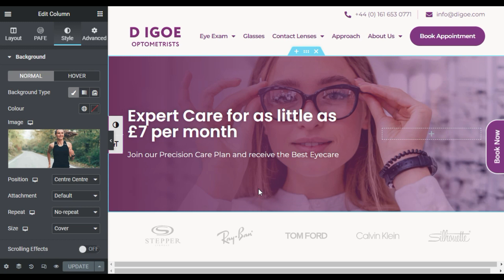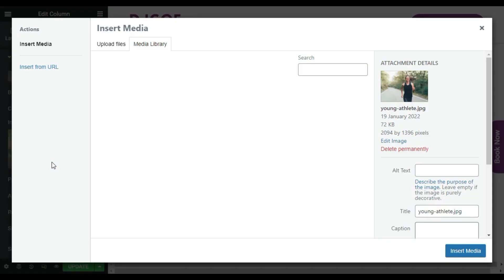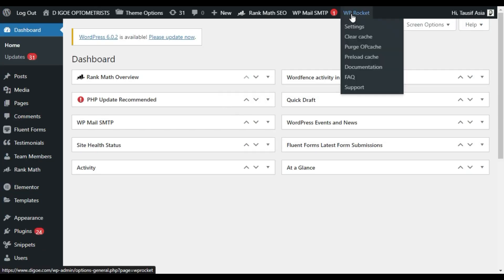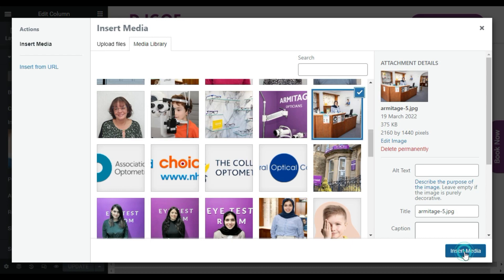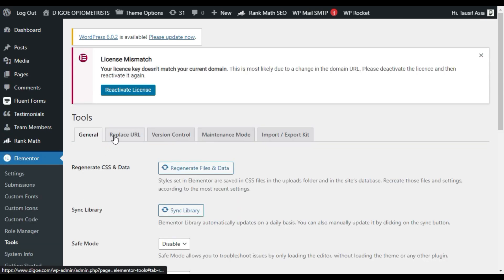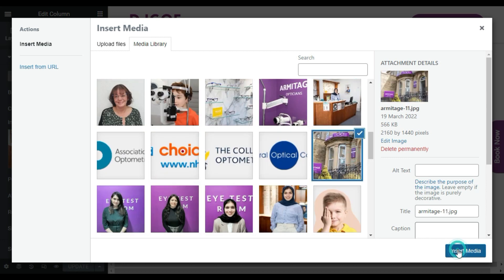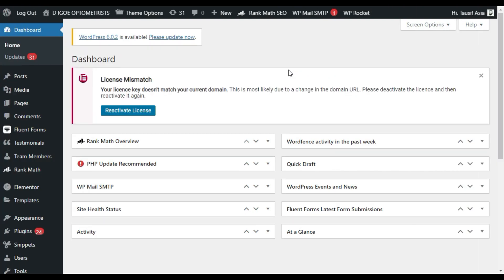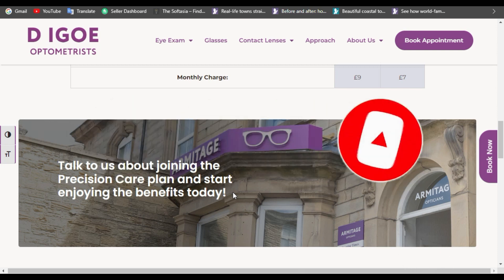Fix Elementor Changes Not Appearing online? | 3 Ways to Fix Elementor Changes Not Appearing online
Hi,
Sometimes changes you make in Elementor’s editor don’t appear online on your live page.
In this video, we'll learn how to troubleshoot and fix the issue step by step, so we can get back to designing with Elementor in no time.
I will show you three different ways to show Elementor changes online.

➤ Timestamps in this Video:

00:00 Intro
00:14 Overview
01:36 Step:1 Clear Cache
02:59 Step: 2 Regenrate CSS Files
04:27 Step: 3 Switch Themes